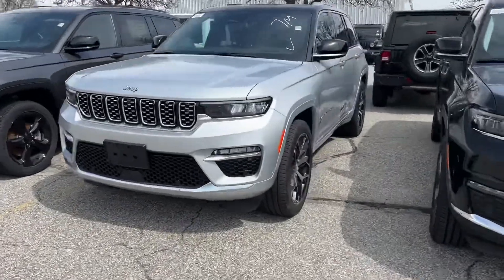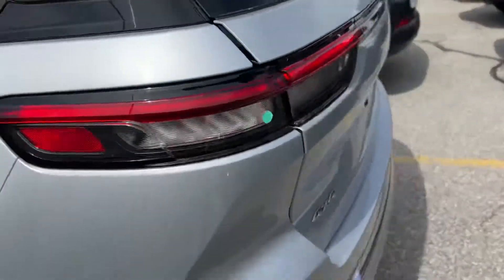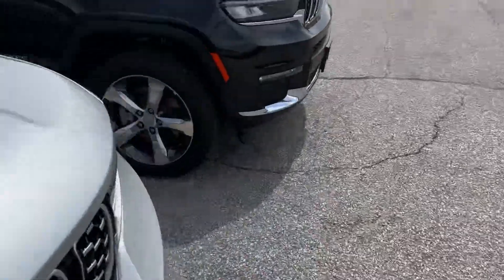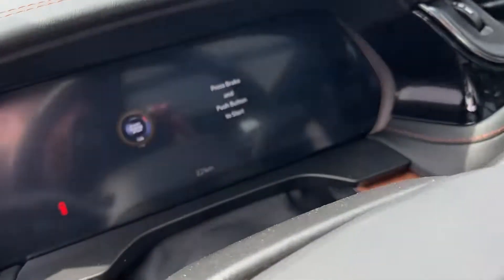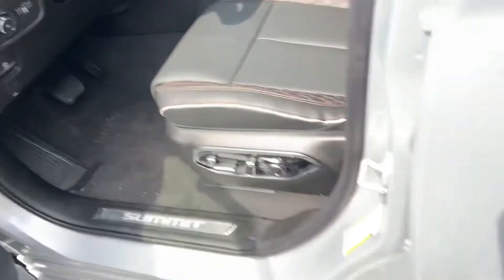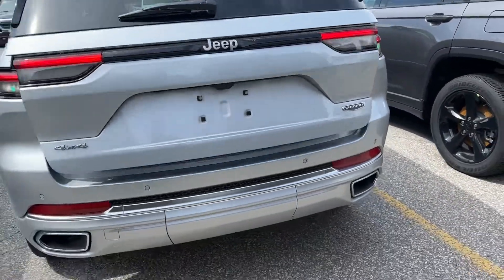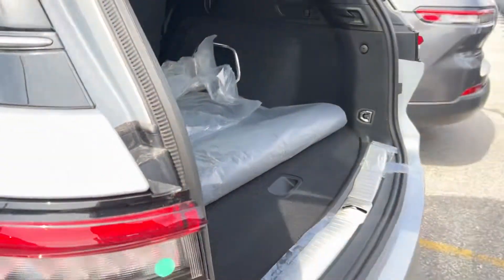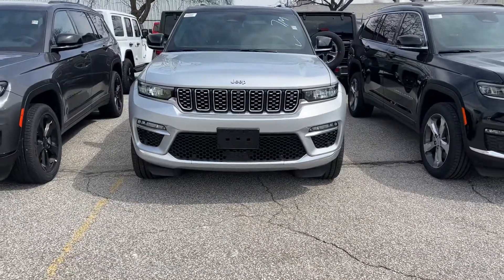Grand Cherokee summit Reserve with a hemi by Bill Klassen